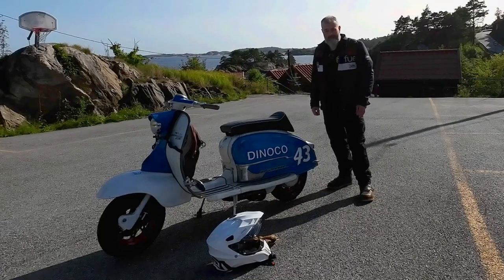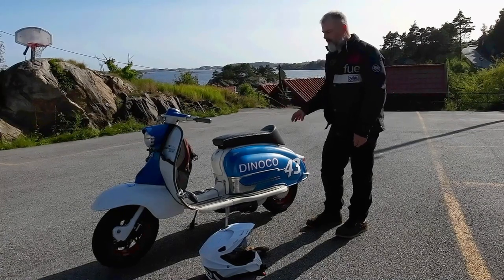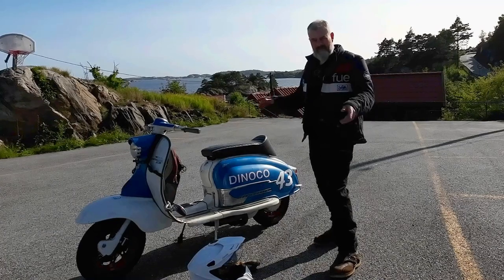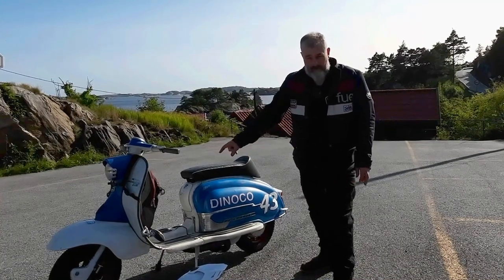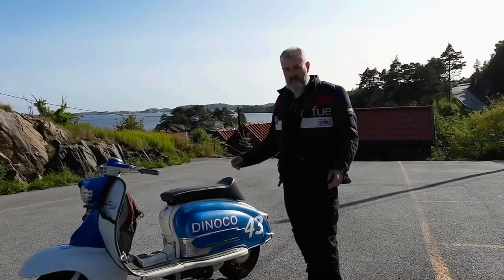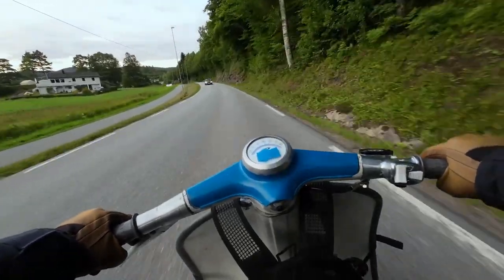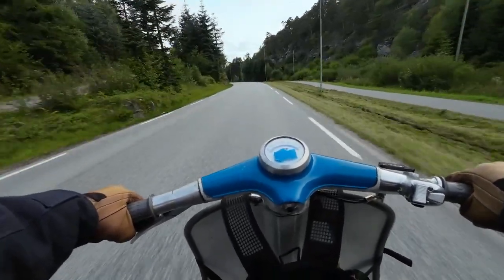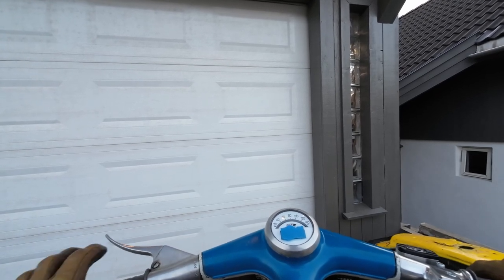SIP Nordspeed lambretta exhaust review!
Yes, this is the video you have all been waiting for!